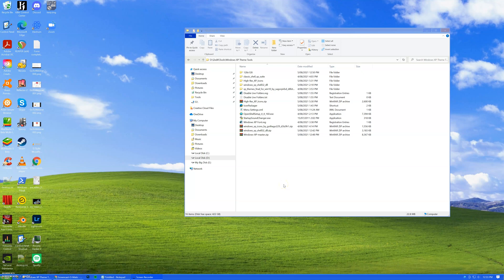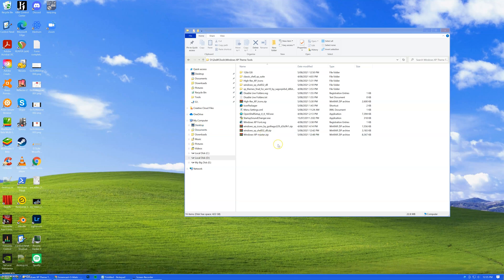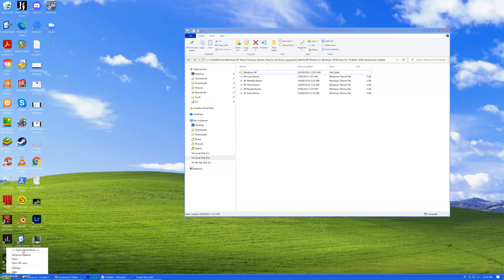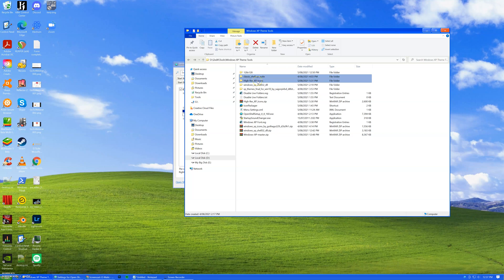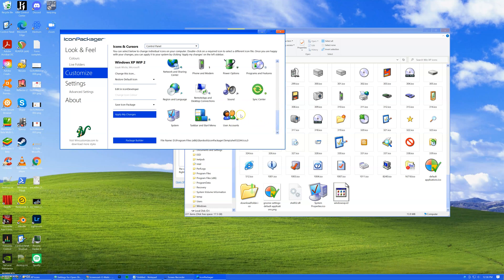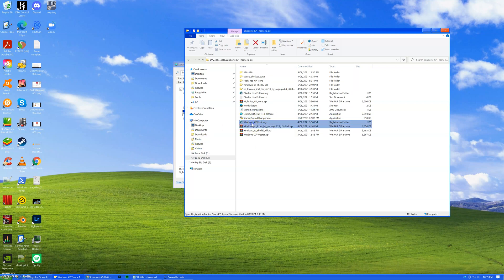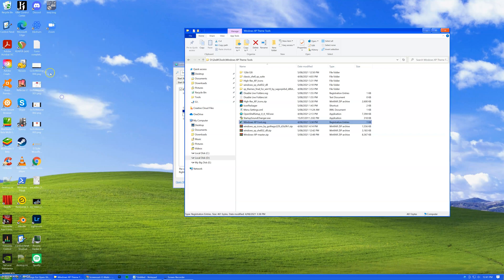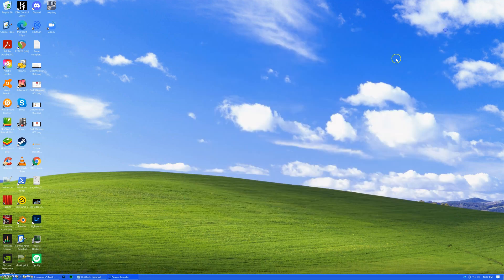Windows XP Theme for Windows 10 (Start, Taskbar, Icons and Sounds) | 2021 | Build 18363.1379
Just thought I would upload a demo of my Windows 10 PC which I have fully themed to Windows XP. All icons have been replaced with Windows XP ones where available, I have changed the system sounds to Windows XP sounds and I have also made Windows 10 play the XP startup, shutdown, logon and logoff sounds.

The minimise, maximise and close buttons are Windows XP themed on most default applications, and I have a full classic Windows XP start menu.

I never upload videos but I figured "Why not". If this actually gets any views or support maybe I can compile a folder with all the tools I used and put it here for download. Some of these tools are designed for older versions of Windows, although I have the latest updates and have managed to get everything working - some registry editing required.